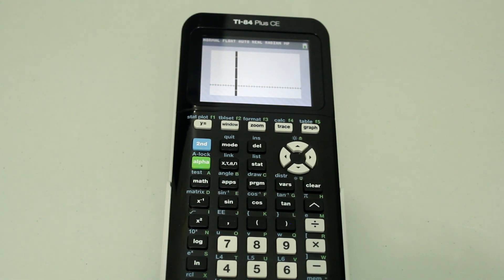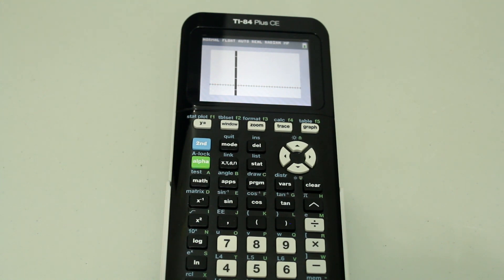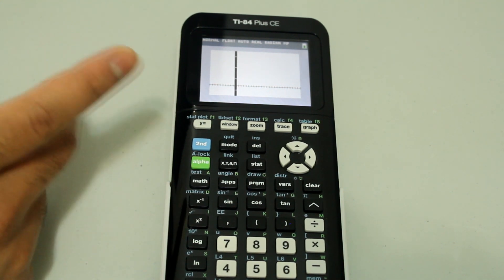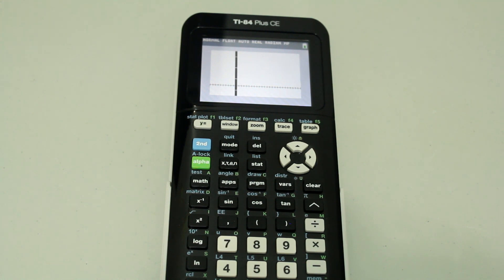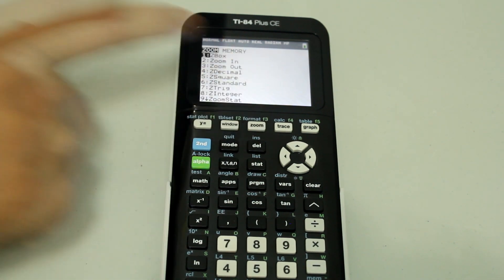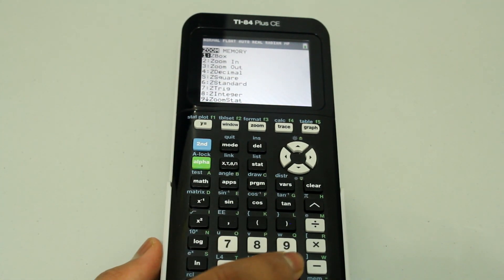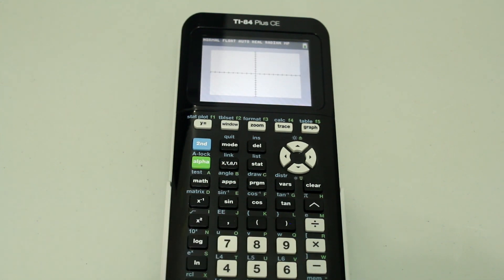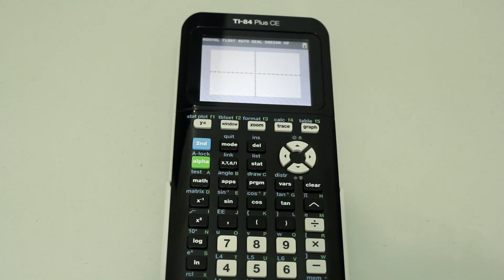How to Reset Your Calculator Window to the Standard Window Setting on TI-84 Plus CE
In this video, I show you how to reset your window to the standard window setting on the TI-84 Plus CE. It's a simple operation. Nonetheless, it can be a huge time-saver, especially if you are in the middle of a test or a time-consuming project.

Amazon Link to TI-84 Plus CE: